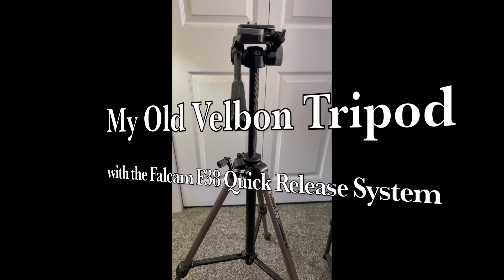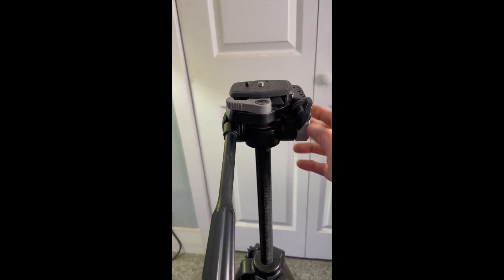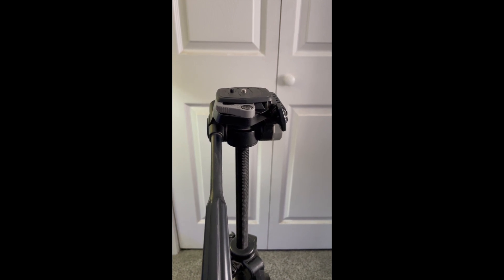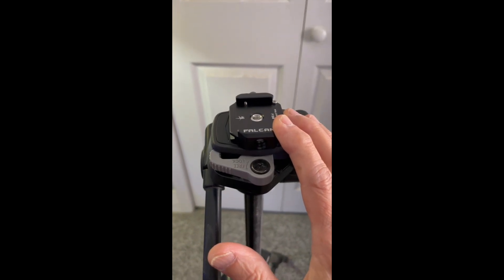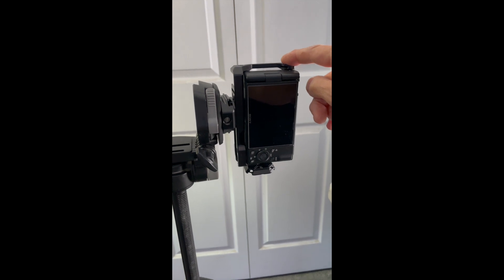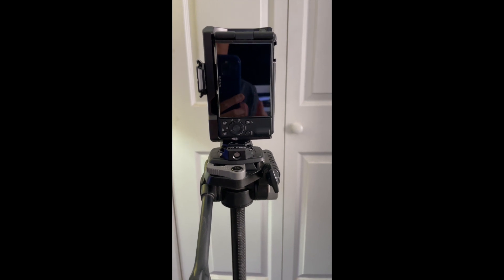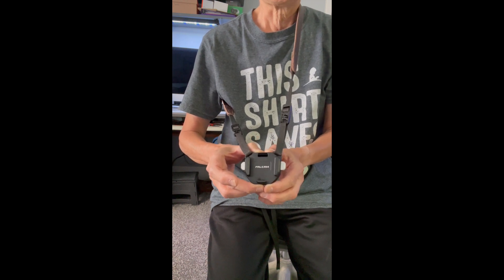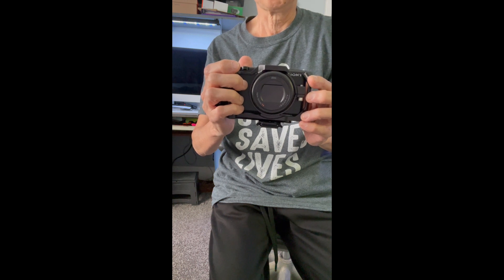Old 1998 Velbon Tripod & F38 Quick Release System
I've had this $70 Velbon Videomate 404 tripod for 25 years now, and, despite its age, it does everything you could want in a tripod. I recently began the process of using those Arca Swiss quick release bases and mounts, so I wouldn't have to keep unscrewing and screwing in things to attach my camera to tripods and such.